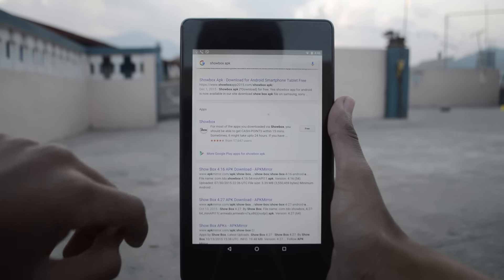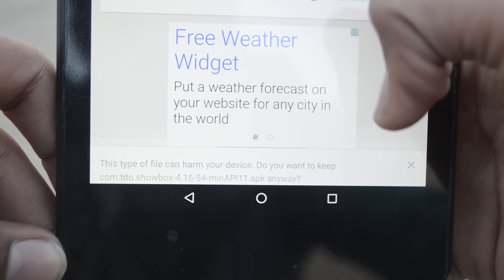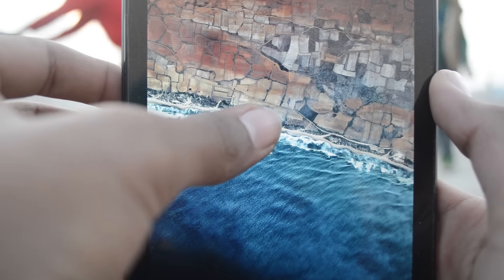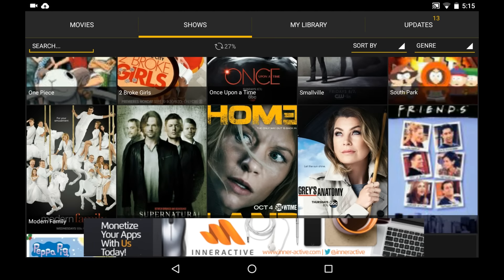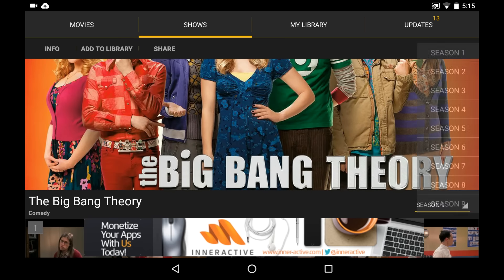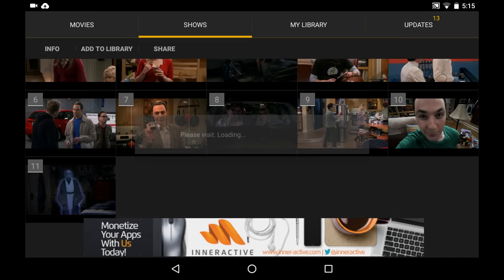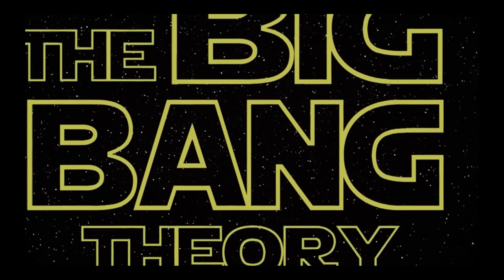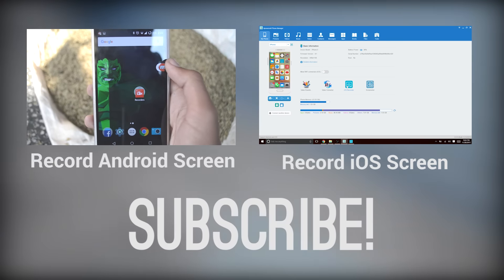How To Download Movies for Free on Android 2017 // Showbox App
This video is here to guide you on how to start downloading movies and TV Shows for free and show off the overall features of the ' Showbox ' app.

Kartabya Aryal